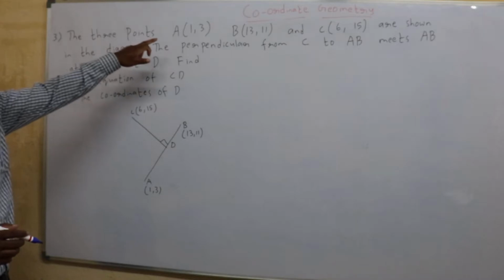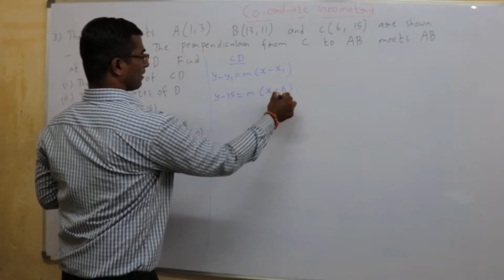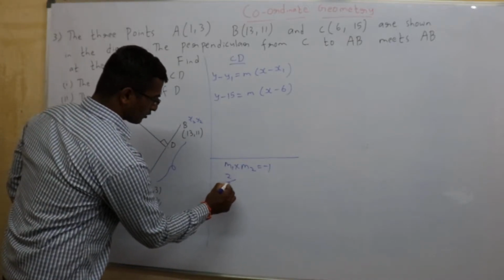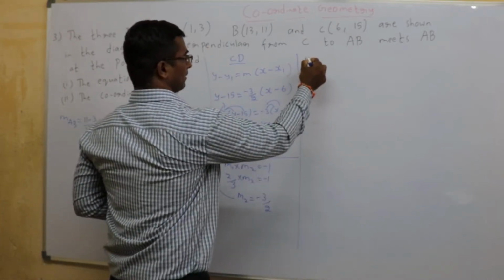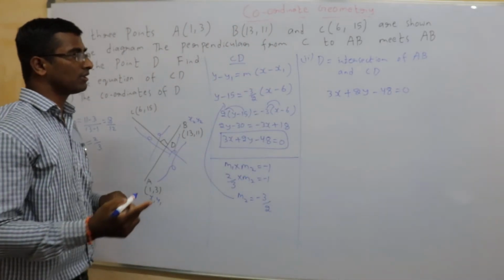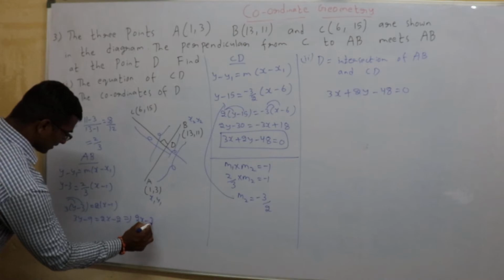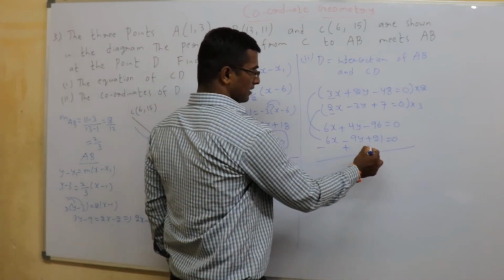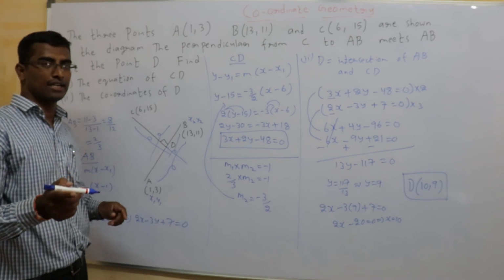COORDINATE GEOMETRY IGCSE AS LEVEL QNO 3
COORDINATE  GEOMETRY
IGCSE AS LEVEL
QNO  3